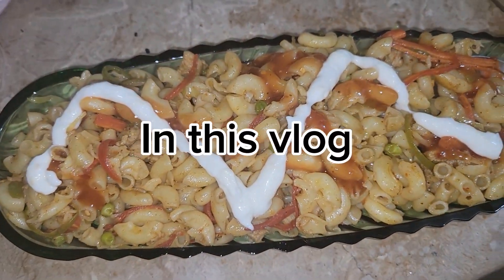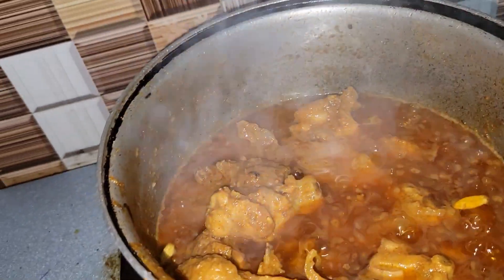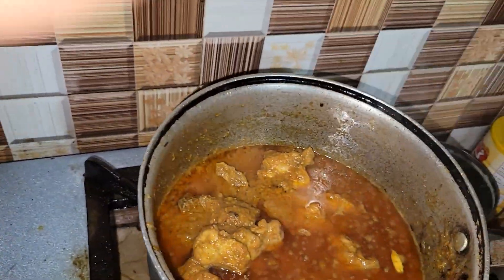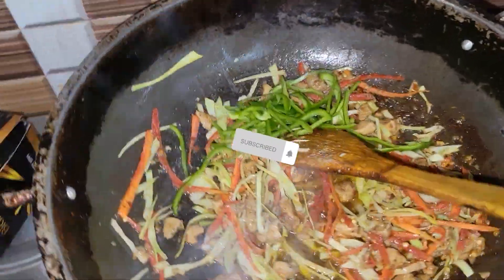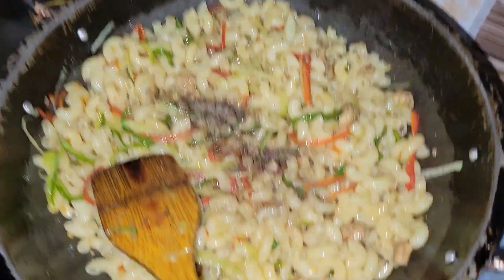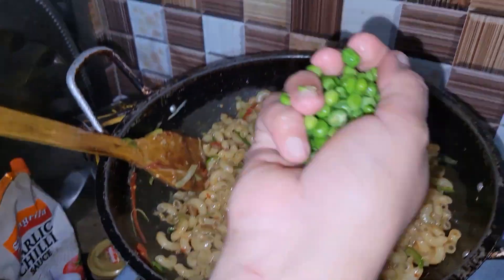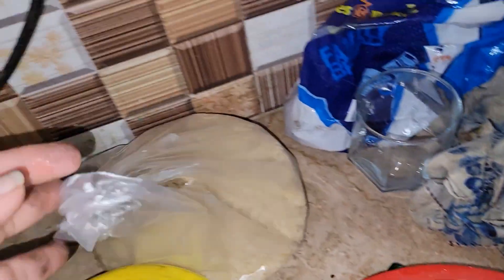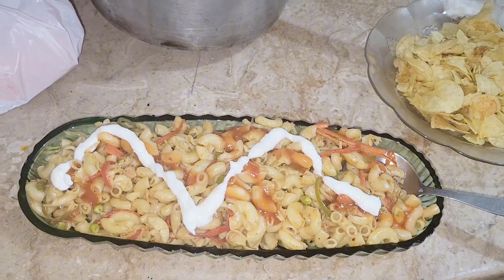Ghr py Dost ahie || Apne Bacho ky Satt |# kahne me kaya kaya banaya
meri bhut purani dost ahe #